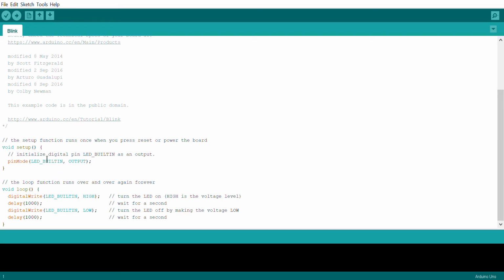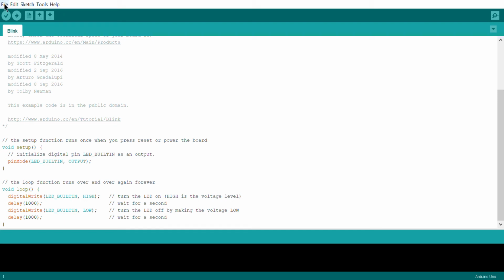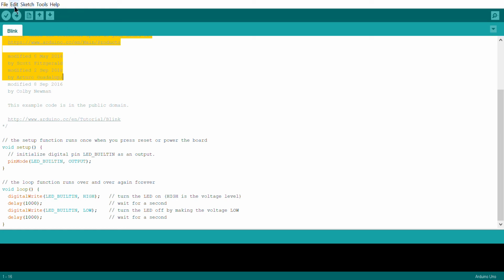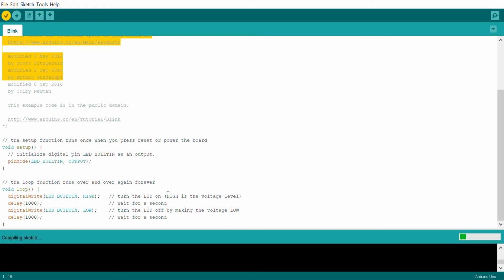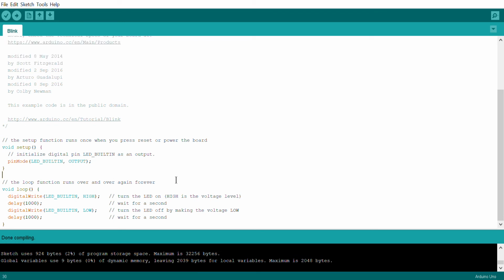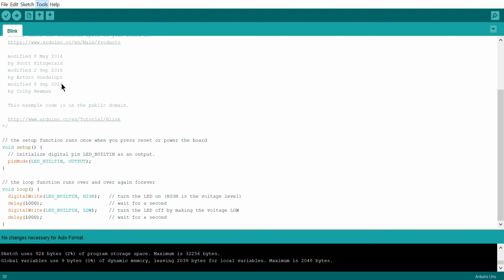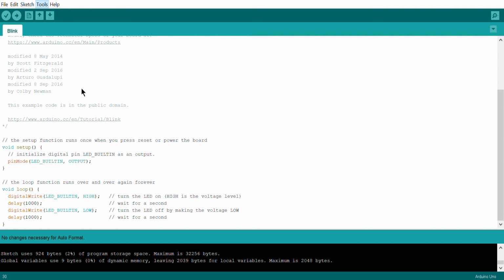Setting up your IDE (Zoombot Series: 2A.3)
Presented by Professor T., we provide an overview on how to setup the IDE you will be using for the project. Happy Zooming!

Timestamps:
Setting up your IDE
File (1:06)
Edit (2:04)
Sketch (2:51)
Tools (4:31)

Need Help? We're looking forward to working with you!